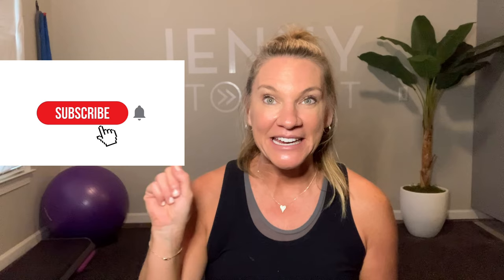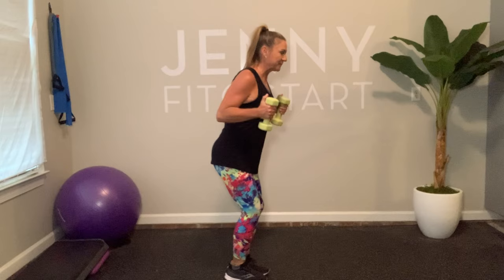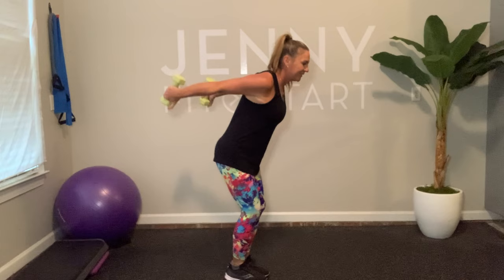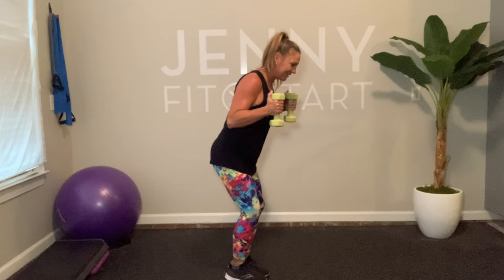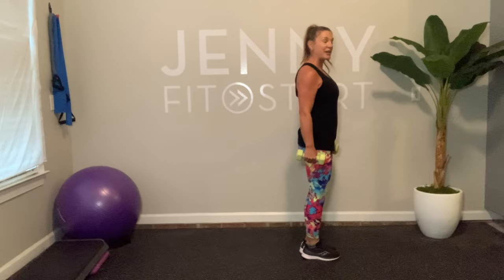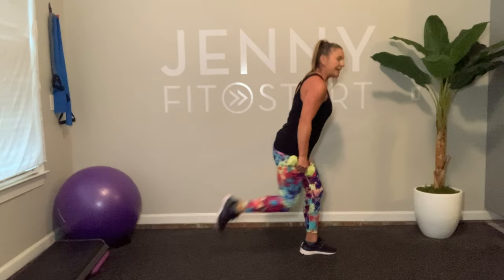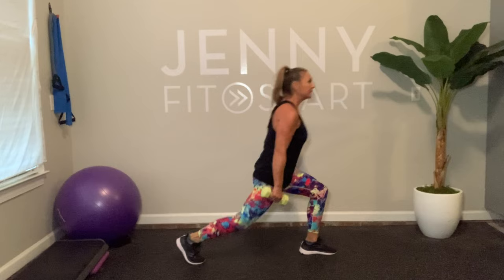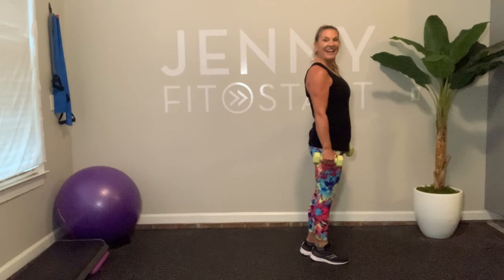10 MINUTE UPPER/LOWER BODY WORKOUT! Easy to follow!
This is a  10 minute upper/lower body exercise routine!  This workout will be fun and easy to follow.  We will be doing about 2 sets of a full body workout, using hand weights. Options will be shown, so this workout can be for all ages, sizes, and levels.  Jenny Fit Start is a fitness channel for active seniors.  Jenny has 30 years experience in senior fitness and 22 years as a licensed Physical Therapist.  You are in good, safe hands with me.  Scroll my channel to find all different types of workouts!  ENJOY!

If you enjoyed this video, I think you would LOVE to become a member of my channel membership group, called "Jenny's Fit Bunch"  where you get weekly chats with Jenny, weekly live one hour videos with Jenny, weekly themed personal training videos with Jenny, and no mid roll ads! Best deal around with a licensed Physical Therapist who specializes in seniors and beginners!  Click link below to join!